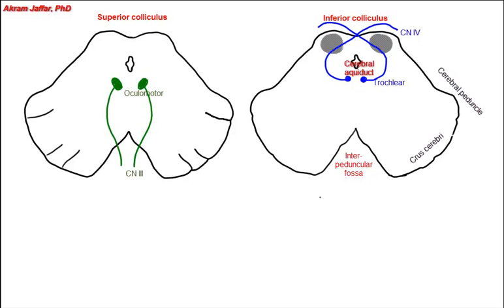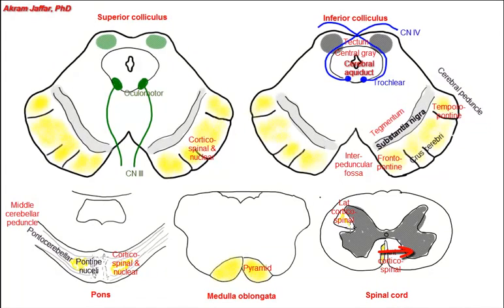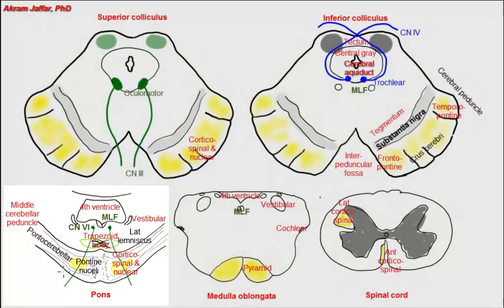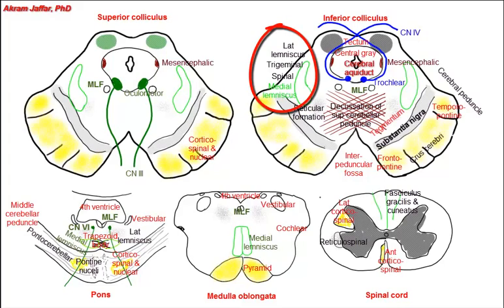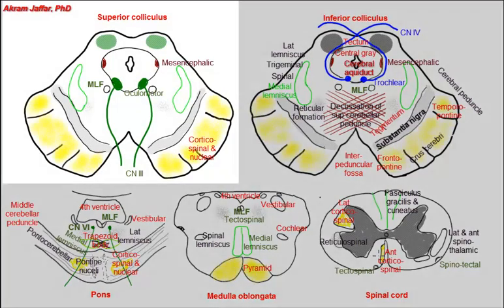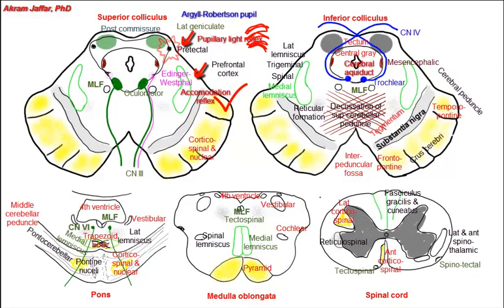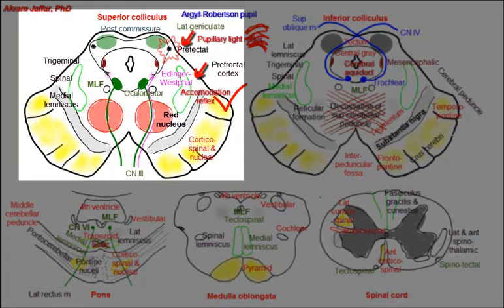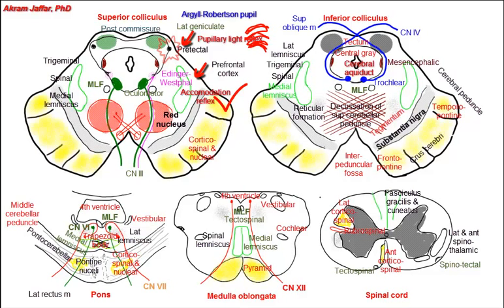Midbrain, simplified sections of internal structure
This video is part of a playlist of videos on the internal structure of the brain stem. The playlist uses simplified sketches that are gradually drawn for the purpose of description The internal structure at the following section levels is described:
Level of the inferior colliculus
Level of the superior colliculus
Level of the lower pons
Level of the open medulla
Spinal cord

00:00 Overview of features
02:23 Substantia nigra
03:53 Crus cerebri
05:58 Inferior colliculus
07:27 Trochlear nucleus
07:45 Medial longitudinal fasciculus
09:29 Mesencephalic nucleus of the trigeminal nerve
09:50 Decussaiton of the superior cerebellar peducle
10:10 Reticular formation
11:10 Lemnisci
13:57 Superior colliculus
15:51 Edinger-Westphal nucleus
16:43 Dissociation of reflexes and Argyll Robertson pupil
18:41 Oculomotor nucleus
20:47 Red nucleus
22:33 Vascular disorders: Weber syndrome
24:03 Benedict’s syndrome
25:36 Blockage of the cerebral aqueduct

For each fiber tract the location, function, origin and destination are summarized. Each nucleus is identified in terms of location, function and connections. Thus the session correlates anatomical structures seen in the midbrain with those of the pons, medulla oblongata and spinal cord. For this purpose, a section of the spinal cord has also been added.

After completion of this video session, it is expected that you will be able to
Develop a three-dimensional picture of the gross anatomy of the medulla oblongata and its internal structure.
Locate the positions of cranial nerve nuclei and the paths taken by the major ascending and descending nerve tracts
Assess the signs and symptoms presented by the patient and identify the exact location of a lesion affecting the brain stem.
Correlate the signs and symptoms of vascular syndromes (Weber's and Benedikt's syndrome with the nuclei and nerve tracts involved by the vascular lesions.
Explain the dissociation of pupillary light reflex from accommodation reflex in central nervous system syphilis (Argyll-Robertson pupil),